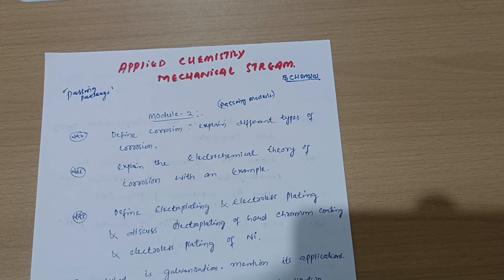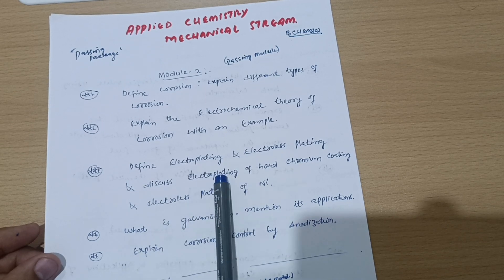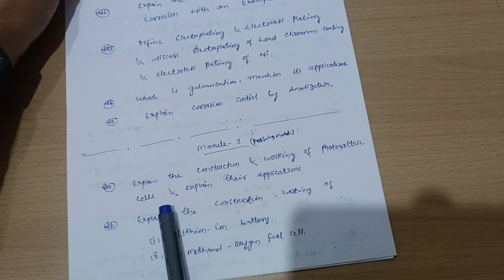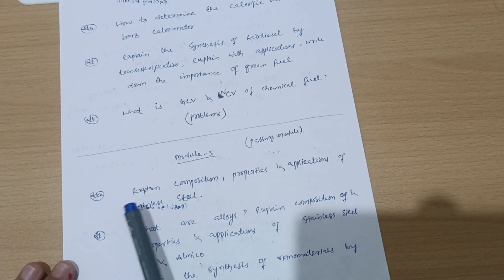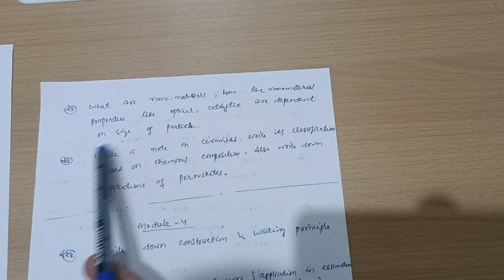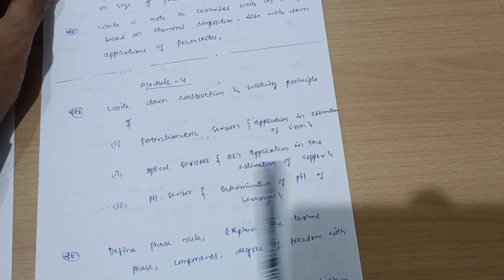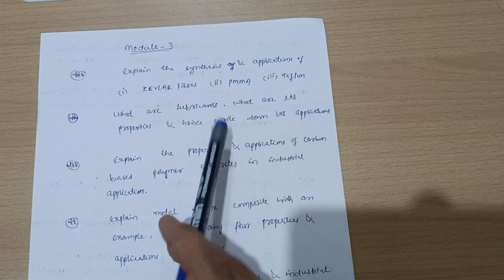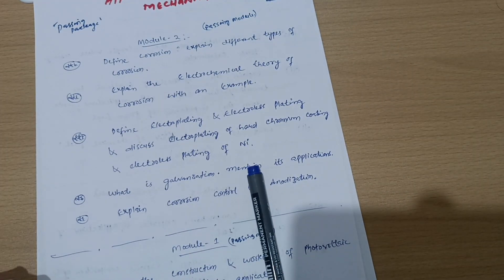Applied Chemistry Vtu Mechanical Stream Important Questions 📝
Applied Chemistry Vtu Mechanical Stream Important Questions 📝vtu

Your Queries,
applied chemistry for me stream vtu
vtu chemistry important questions
applied chemistry BCHEM202
BCHEM202
BCHEM102
BCHEM202 VTU
BCHEM102 VTU
VTU BCHEM202 IMPORTANT QUESTIONS
make-up Exams vtu
vtu makeup exams
chemistry vtu important questions
chemistry vtu important questions makeup exams
chemistry important questions makeup exams vtu